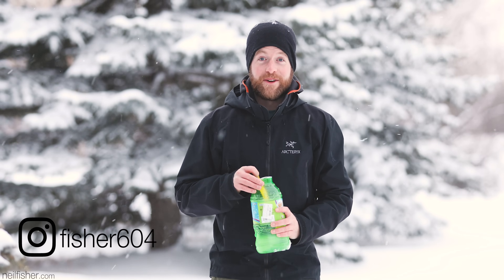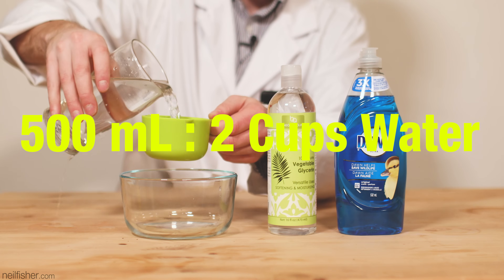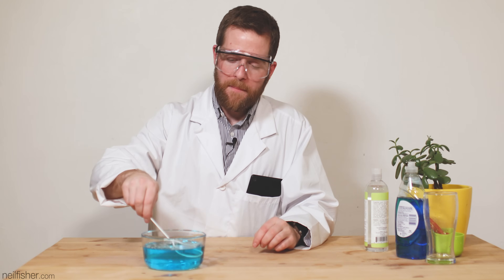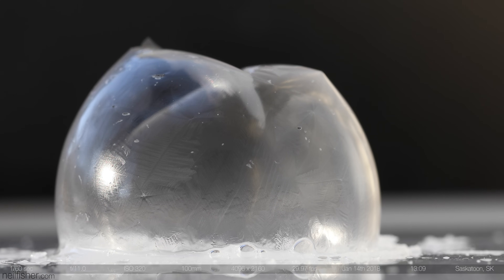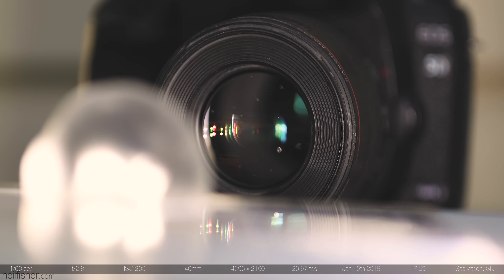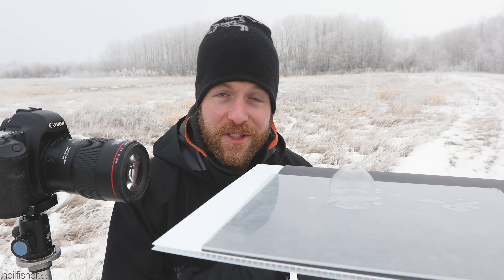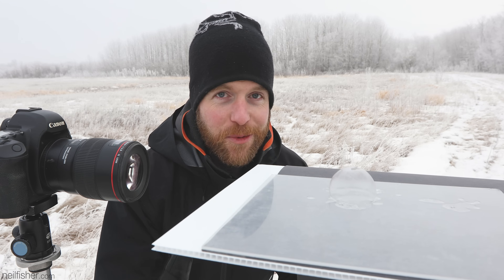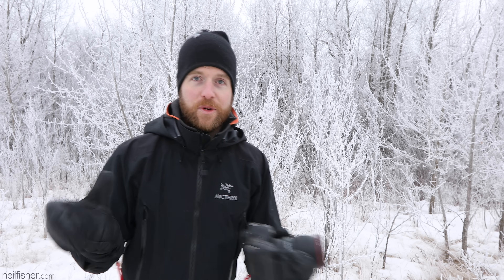10 Steps For Images Of Freezing Bubbles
With temperatures dropping well below 0°C bubbles freeze in mere seconds - and as they freeze, spectacular striations of swirling ice crystals create literal works of art.